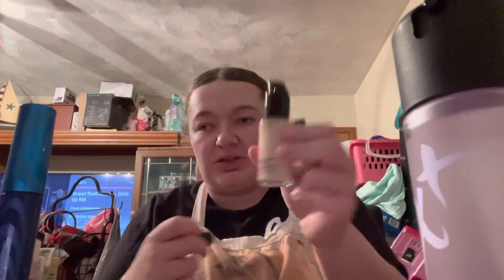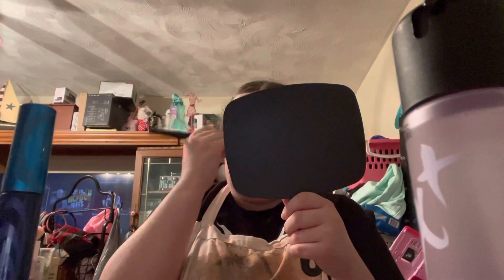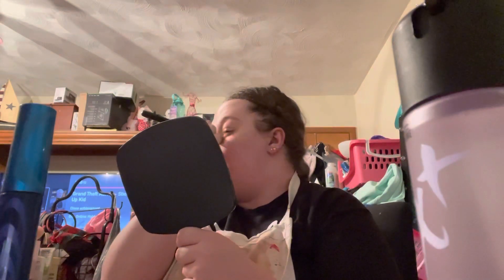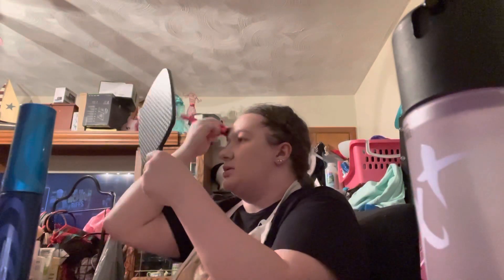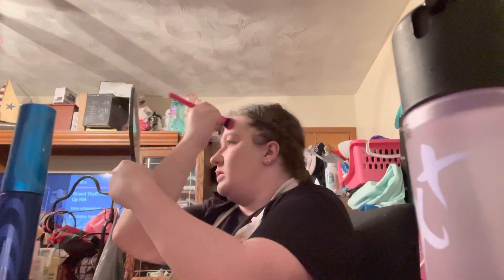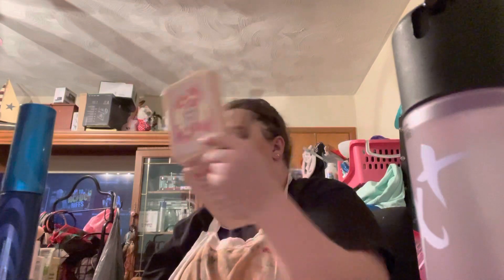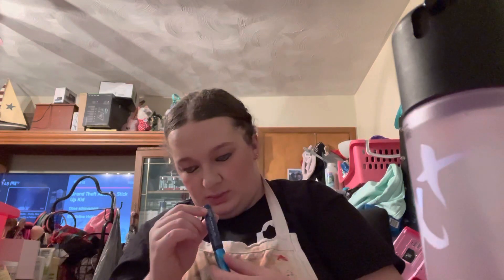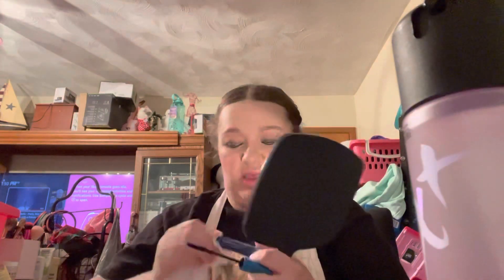Trying out all new makeup products!